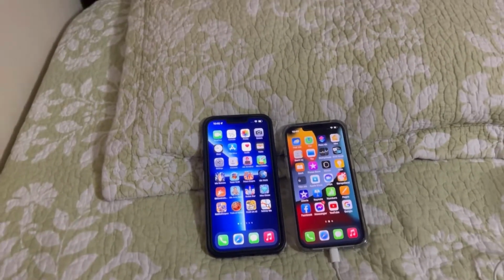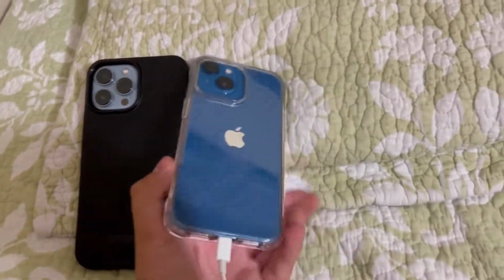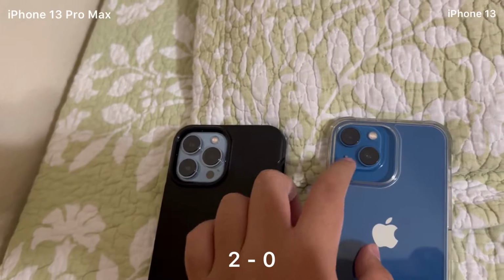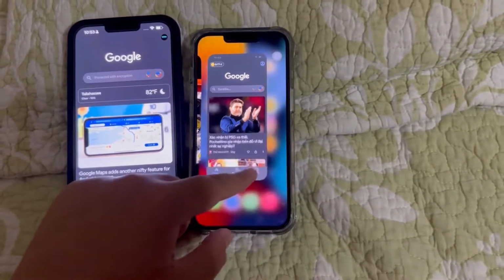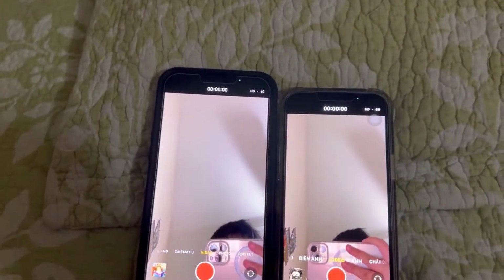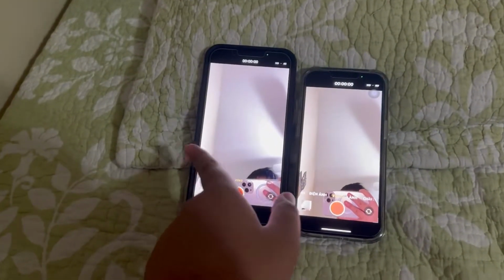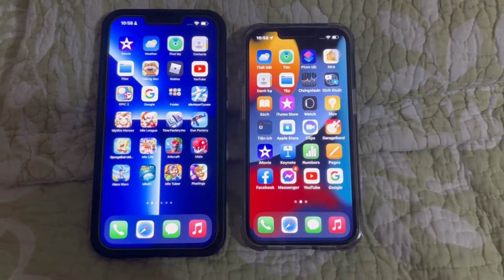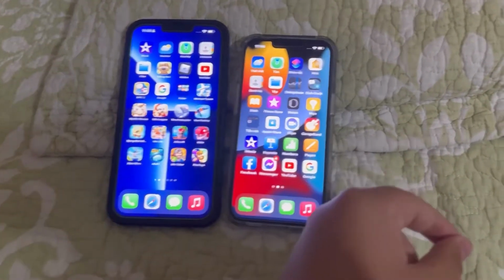iPhone 13 Pro Max VS iPhone 13 Speed Test (Including Camera Test)